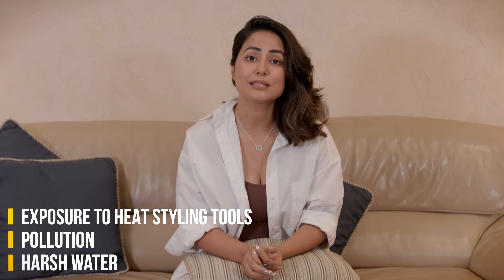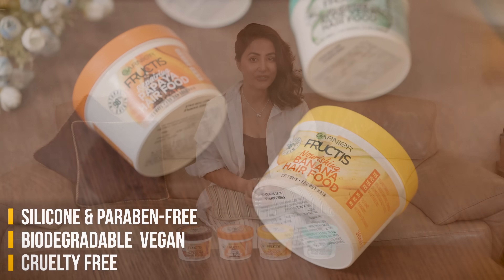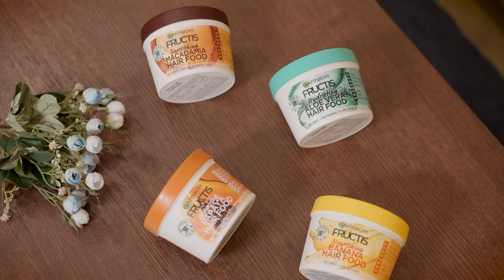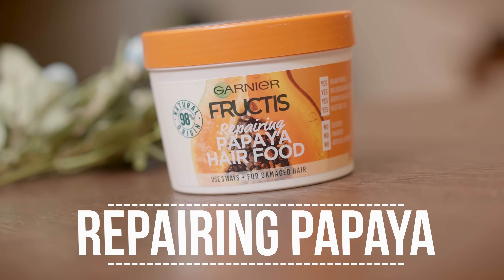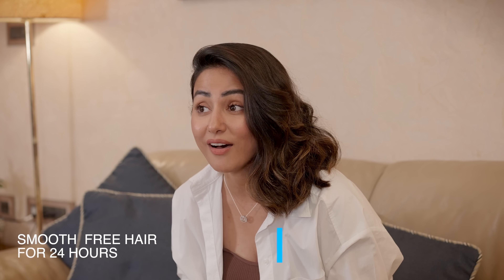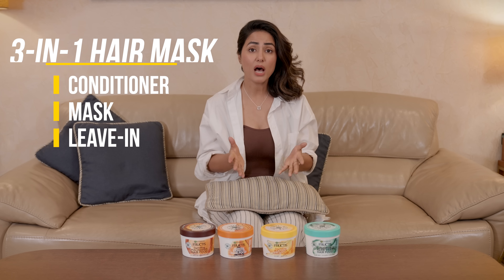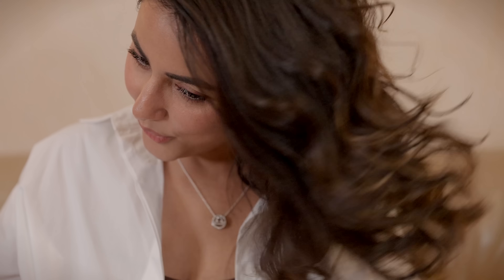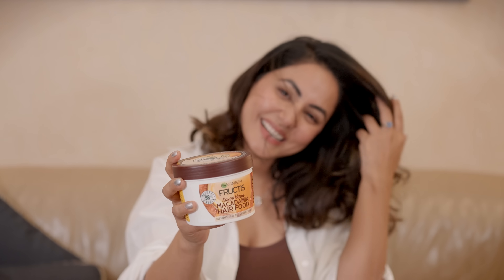Nourished healthy hair with NEW GARNIER FRUCTIS HAIR FOOD 3-IN-1 MASK | Hina Khan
Hi guys,

Hope you like today’s review of Garnier Fructis Hair food mask.

Purchase links -